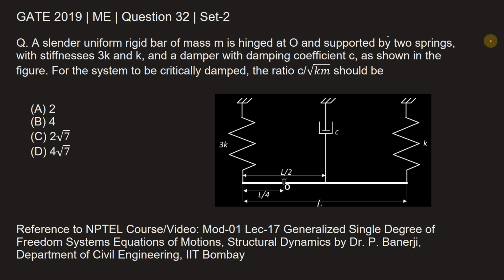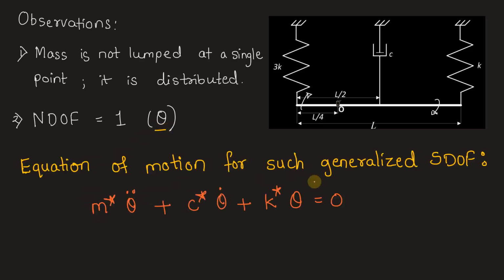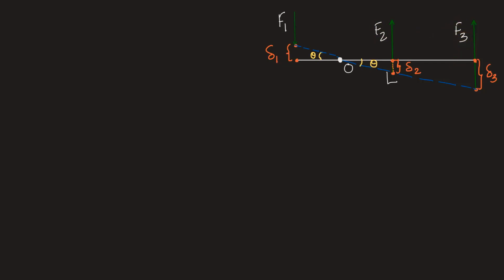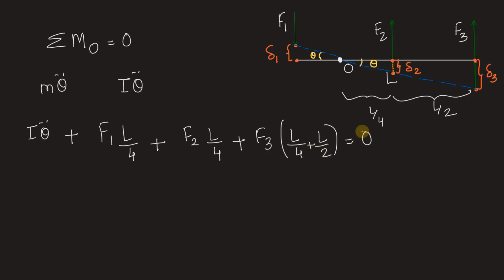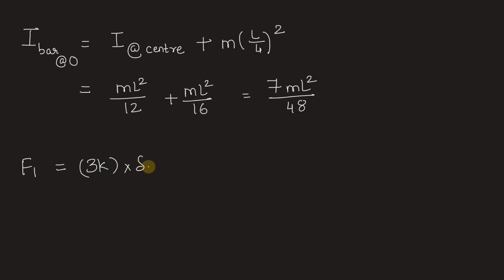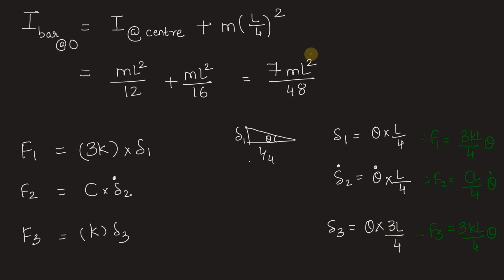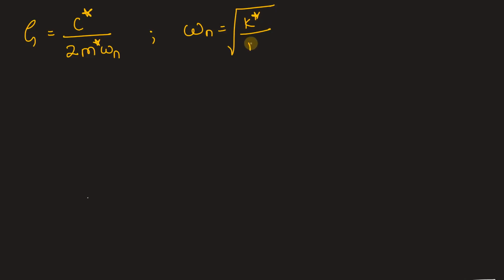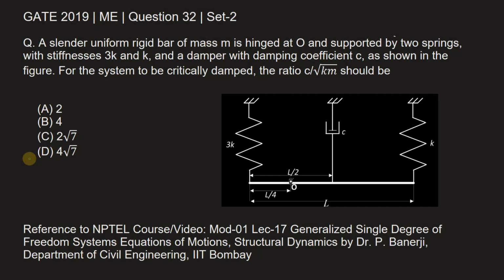Q32 ME 2019 S2